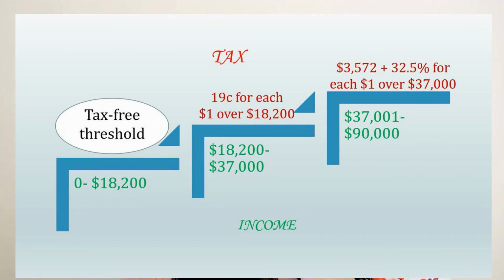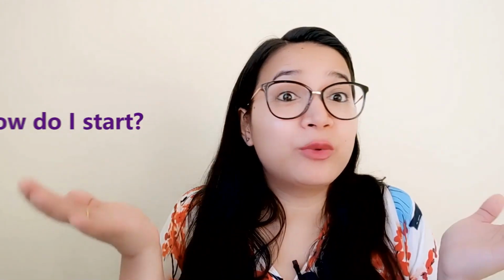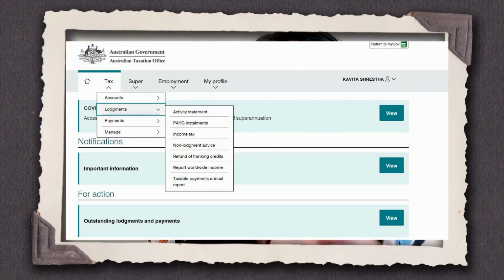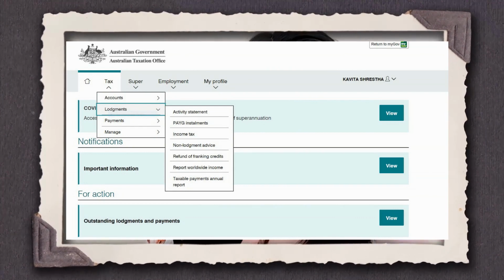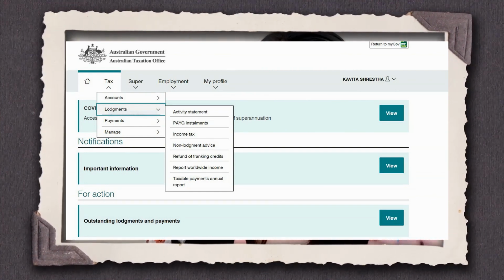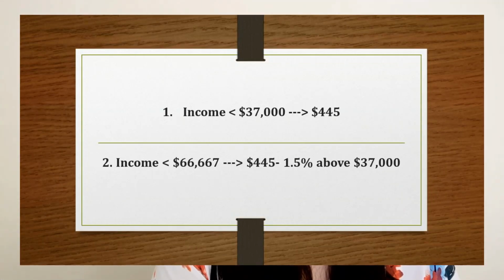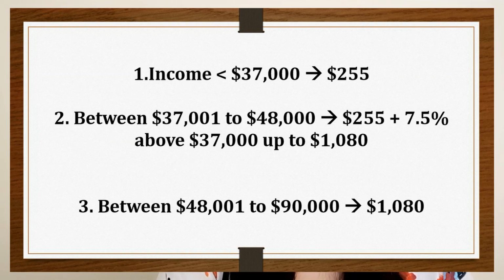Tax Return for International students in Australia | 2020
Hi guys,

This video focuses on basic information required for lodging tax return by  international/ overseas students in Australia.
I started lodging my tax return myself since last year. And I am sharing the answers that I found during my mini research to know how it's done. In this video, I have focused on 7 questions that I came across and have answered all of them. Please follow the time stamps below if you want to go directly to a particular question.

1. What is tax return? 00:34
2. Do I need to lodge it? 01:20
3. What is tax threshold? 01:52
4. How do I start? 03:12
5. What is income? 04:44
6. What is deduction? 06:00
7. Do I have to pay Medicare levy? 14:38
Bonus: 16:00

ATO helpline: 13 28 61

Love,
Kavita
All the best for your Tax Return!!

LAVA mic